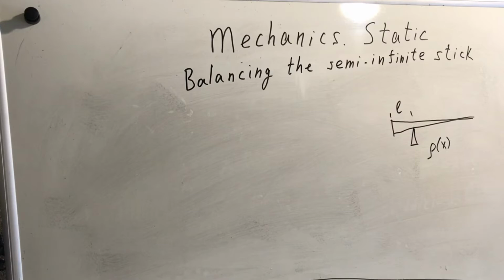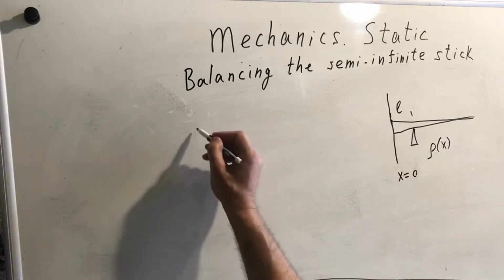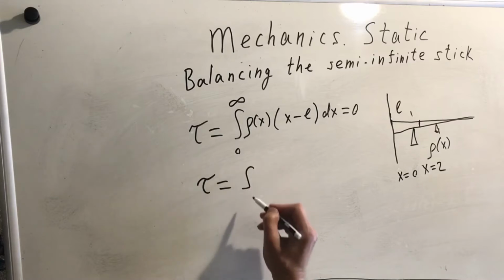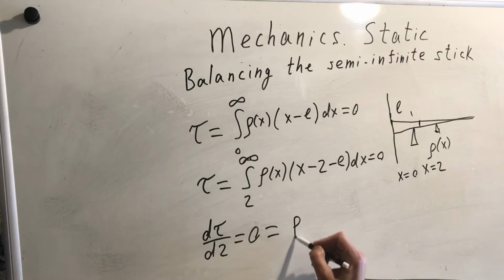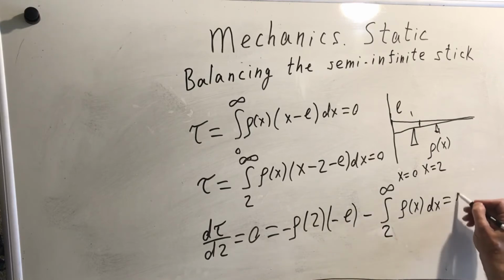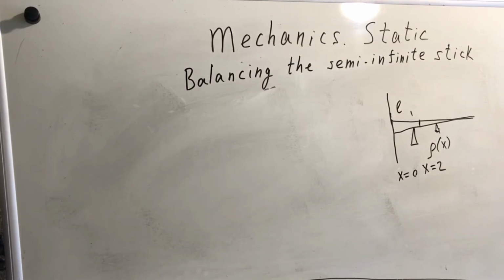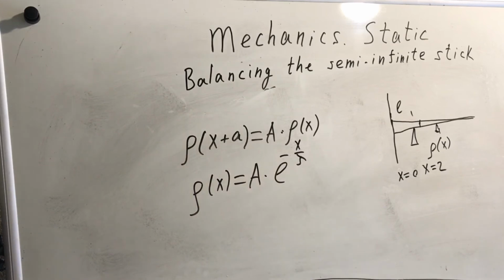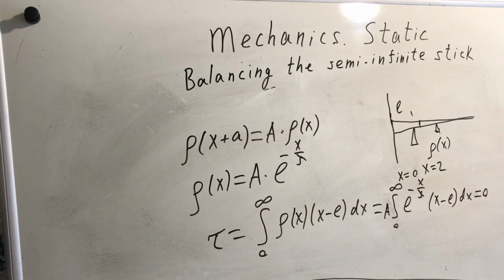Physics. Mechanics. Static problem. Balancing the stick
Given a semi-infinite stick. Determine how its density should depend on position so that it has following property: If the stick is cut at an arbitrary location, remaining semi-infinite piece will balance on a support that is located a distance l from the end